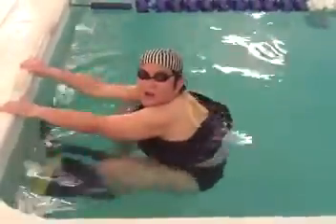03302010sw VD.MOV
swim